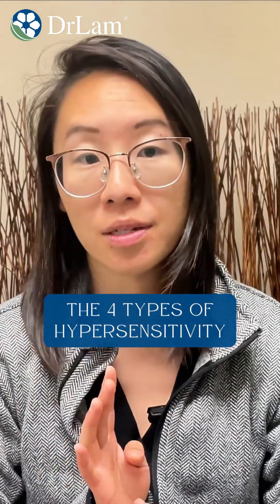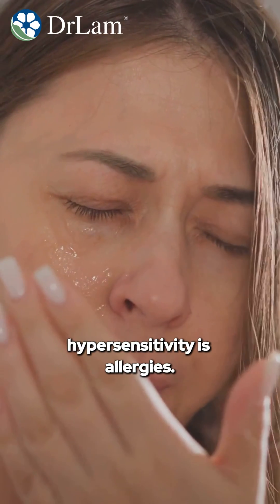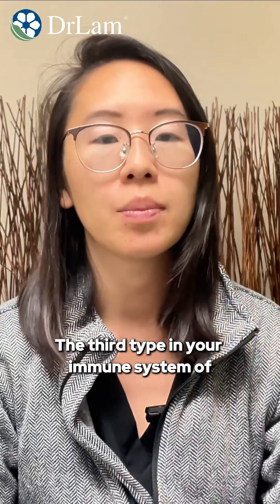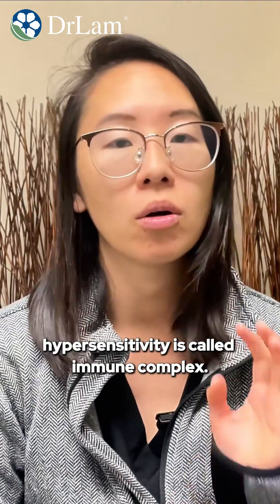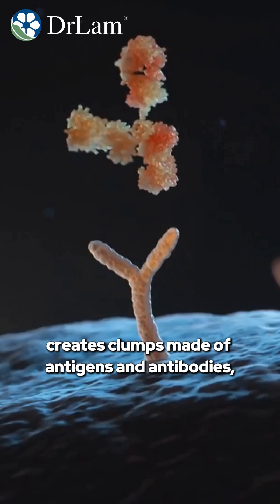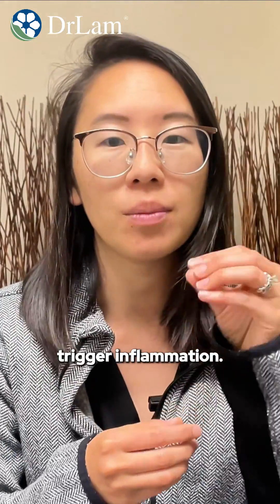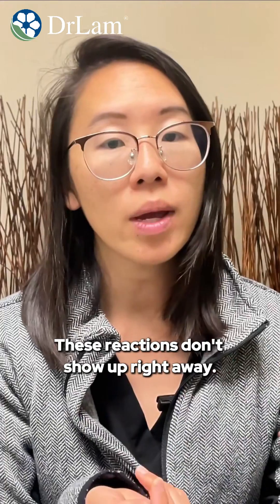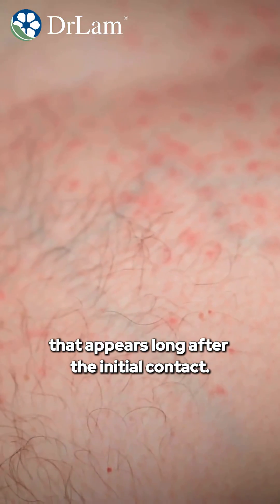4 Types of Hypersensitivity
Your immune system is powerful, but sometimes its defenses can become overactive or misdirected. These responses are known as hypersensitivity reactions, and they come in four types.